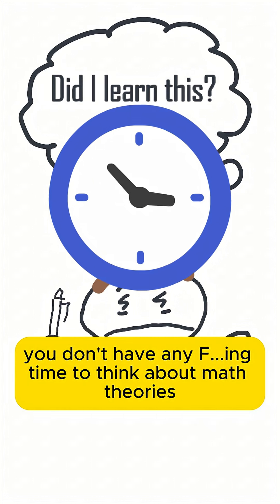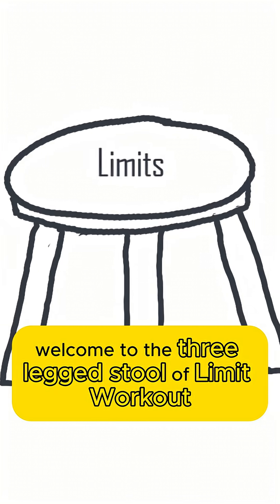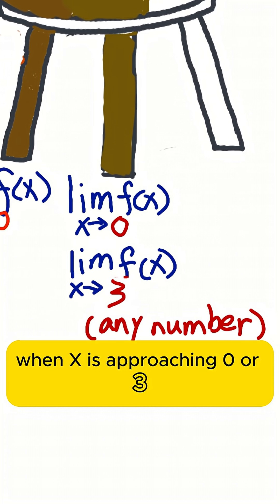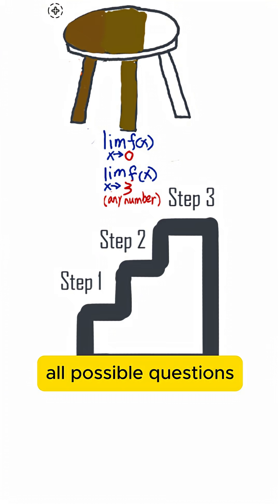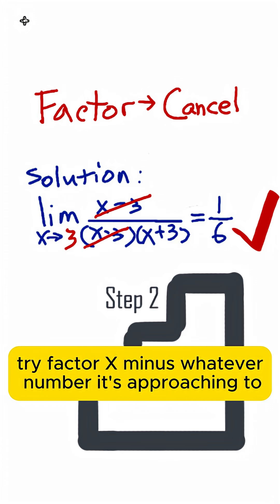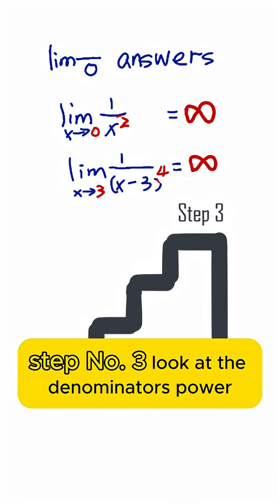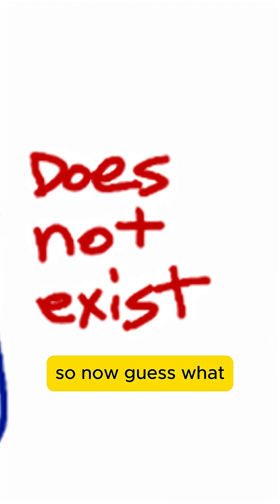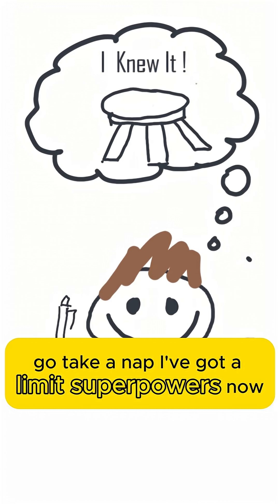Math Limits Made Easy With This Trick!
Struggling with calculus limits? This video offers a quick guide to easily understand limits and use derivative shortcuts. Perfect for anyone studying calculus 1, this online video is a good start to understand limits fast. Grasp the concepts of indeterminate forms effortlessly!